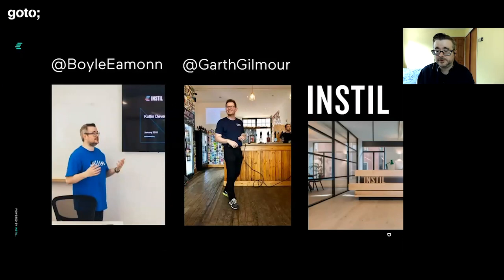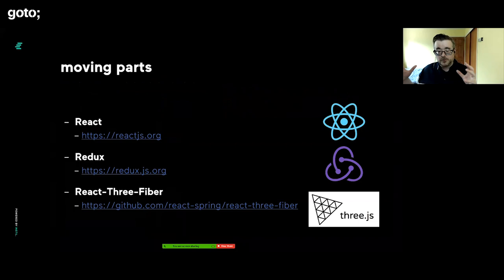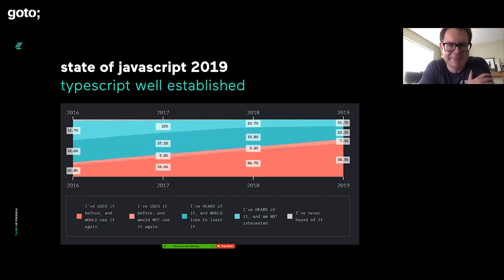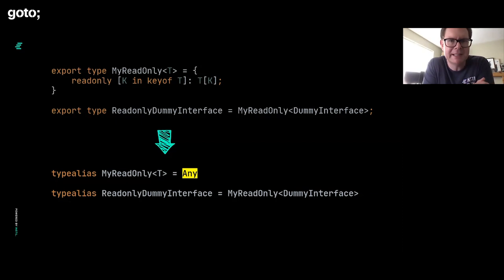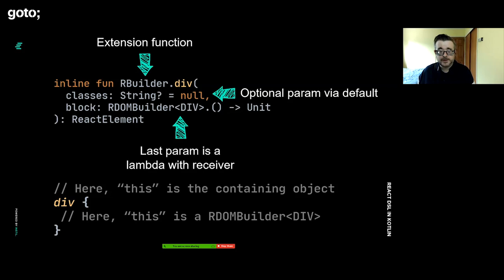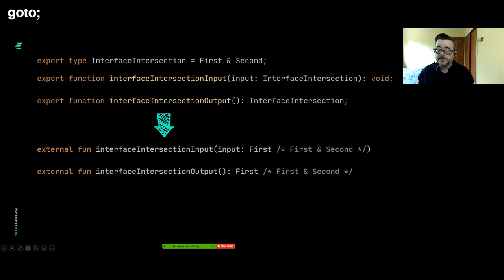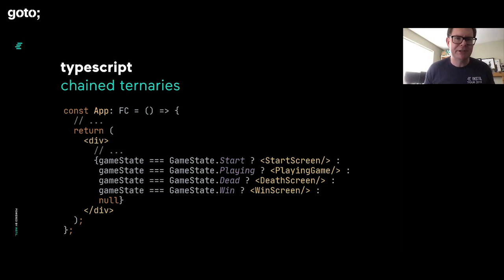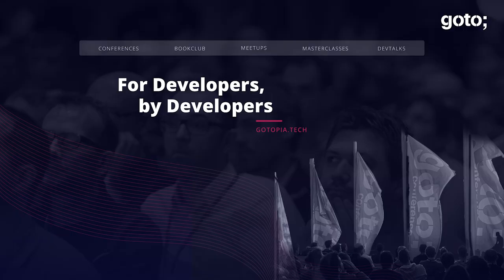A TypeScript Fan's KotlinJS Adventures • Eamonn Boyle & Garth Gilmour • GOTO 2020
This presentation was recorded at GOTOpia Europe 2020.

Eamonn Boyle - Eamonn has been in the software game longer than you have (with +90% confidence), and he has lots of stories to prove it
Garth Gilmour - Magnificent storyteller and Ireland's most experienced software trainer @garthgilmourni

ABSTRACT
At Instil Software they standardize on Kotlin for server-side development. Within the training team, they offer a Kotlin Native Workshop, for which Garth and Eamonn wrote a Kotlin Native version of the classic game Breakout.
Being massive TypeScript fans, it would always be their language of choice when working on JavaScript platforms. They didn't feel the drive to switch to other languages that transpile to JS such as Fable (F#), Scala.js, or even KotlinJS, as they always saw Kotlin on the JVM as the solution to a problem, the problem [...]

TIMECODES
00:00 Intro
02:57 Experiment: Is KotlinJS worth it?
07:16 Round 1: Community
09:20 Round 2: Interop with JavaScript
13:54 Round 3: JSX vs. DSL
21:30 Round 4: Async await vs. coroutines
23:03 Round 5: Elegant syntax
25:52 Conclusion

RECOMMENDED BOOKS
Dan Vanderkam • Effective TypeScript •
Nathan Rozentals • Mastering TypeScript •
Venkat Subramaniam • Programming Kotlin •
Venkat Subramaniam • Functional Programming in Java •
Venkat Subramaniam • Pragmatic Scala •
Venkat Subramaniam • Test-Driving JavaScript Applications •